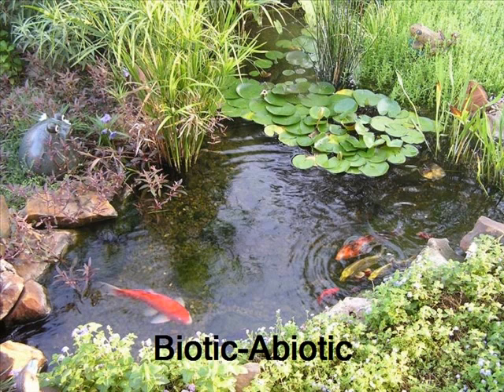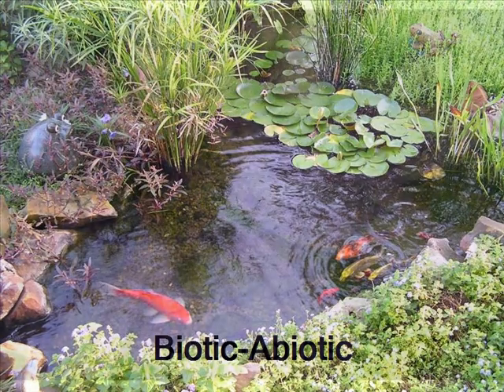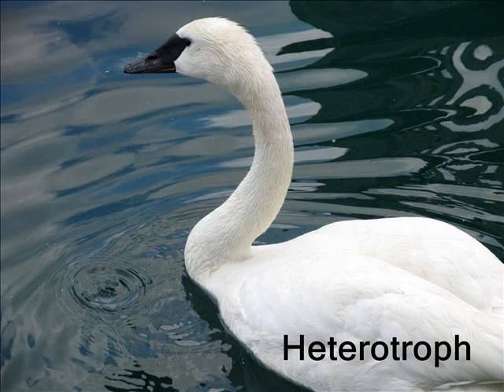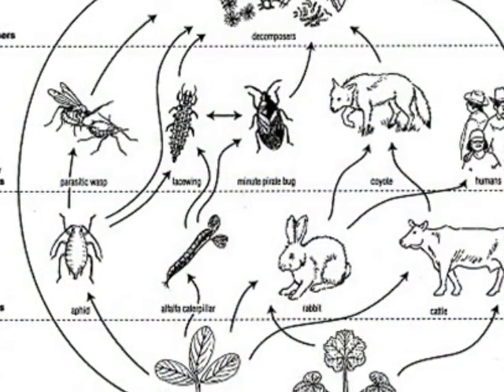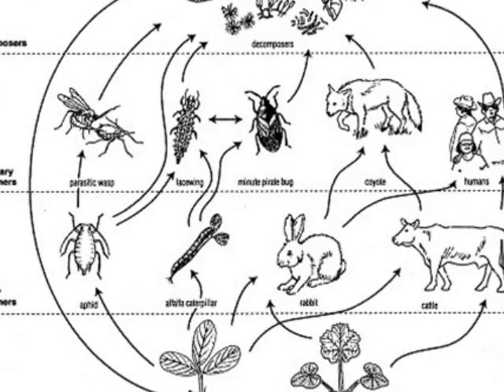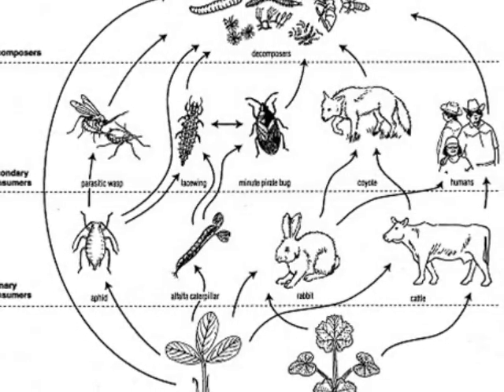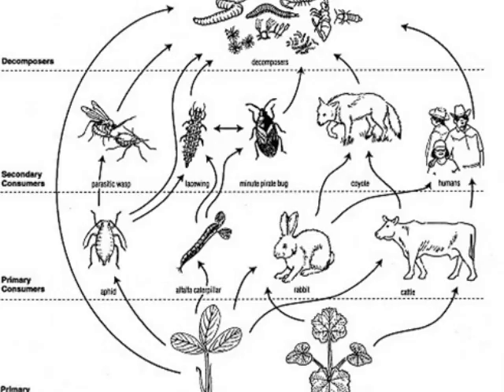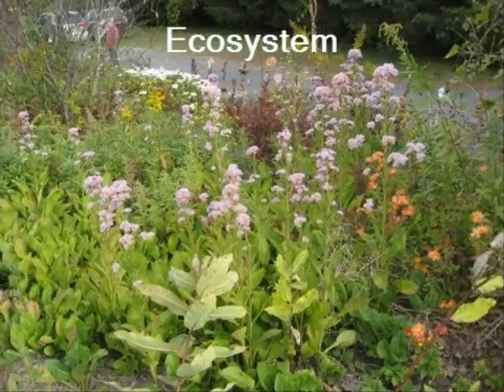Ecosystem Digital Story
RED 4043 UCF 2013
Renata Stojanova